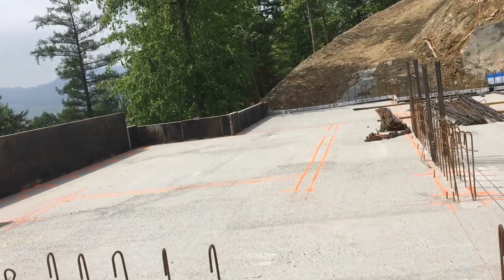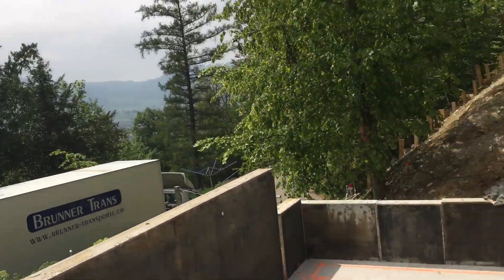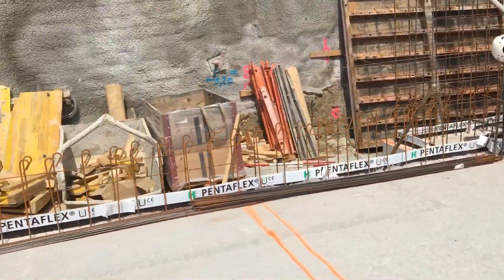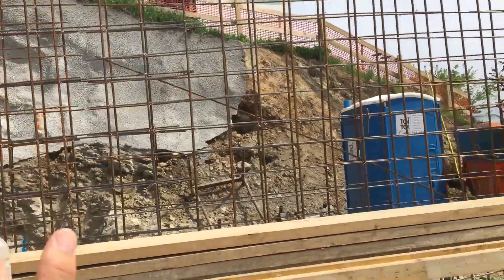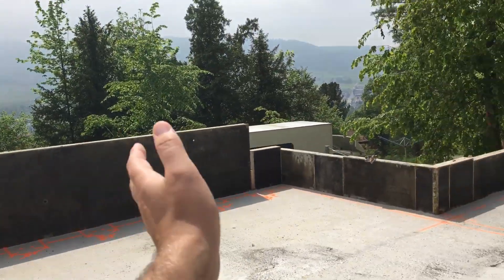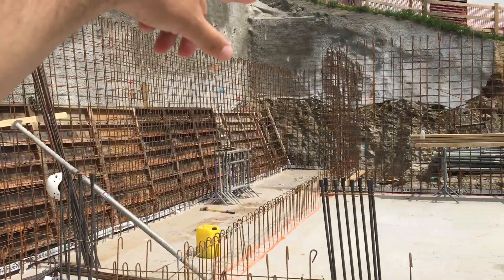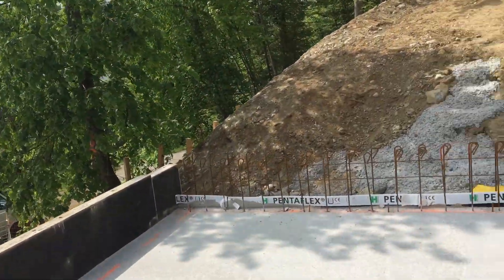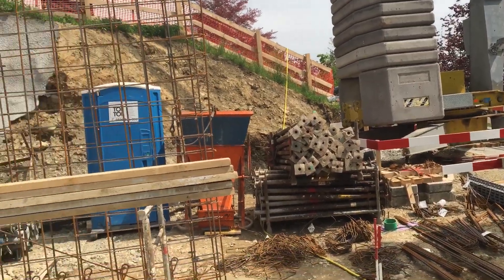2018 May 6 - Foundations & Guided tour